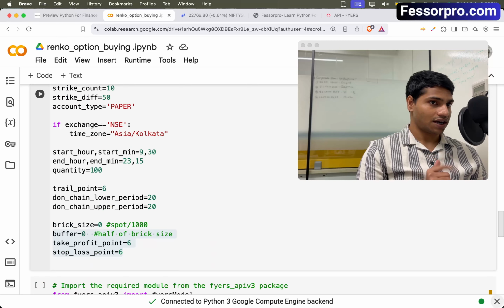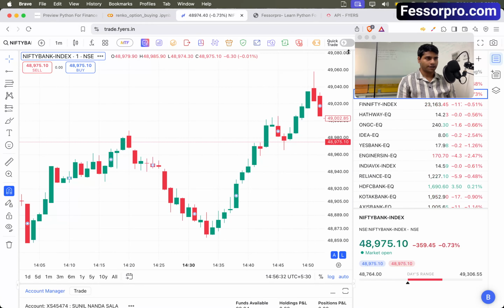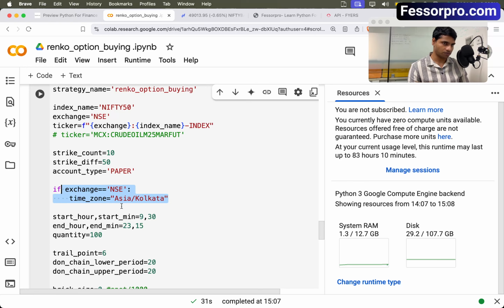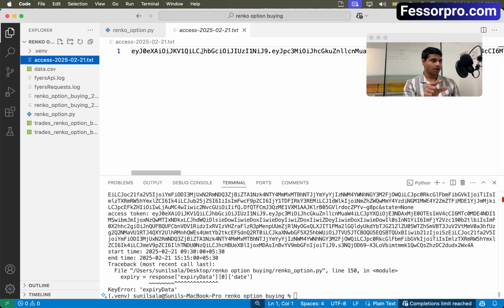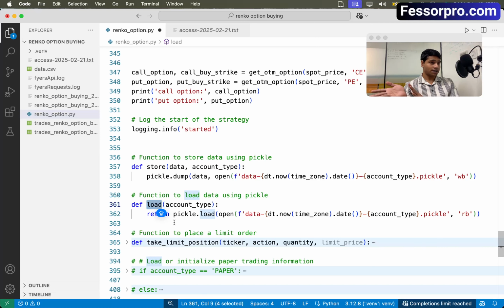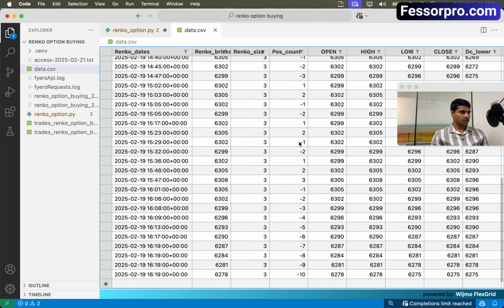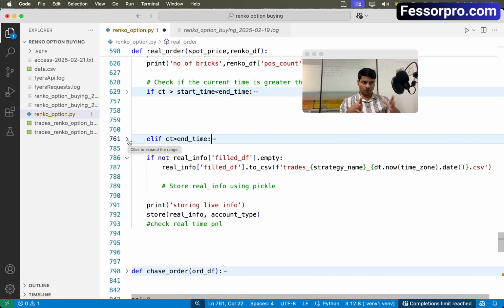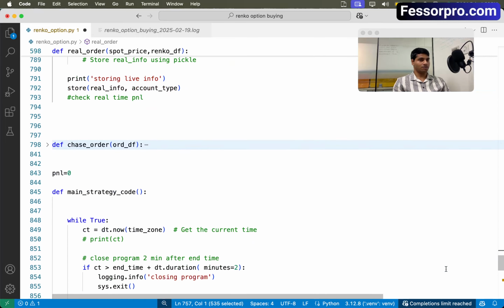Free Option buying strategy with python code!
Chapters:
0:00 Intro
2:39 What is renko ?
12:58 About the Strategy
22:33 How to use Strategy Code
35:03 Code Explanation

🚀 Learn Python for real results and use it in your daily trading to build real-world applications that showcase your skills, land better jobs, and bring more comfort to your financial analysis.

Imagine this: You’ve tried learning Python before, but motivation fades, and you feel stuck. You don’t have time, yet you keep trying to figure it out alone, wasting hours and staying exactly where you are—frustrated, overwhelmed, and without real results.

Break this cycle. Start automating your trades now!

What if you could automate your trades? No more wasted time—your bot works for you, freeing up your schedule. You’re in control, making better trading decisions while applying for higher-paying jobs.

You're not alone. Join a thriving community of thousands of finance professionals from the US, UK, Singapore, Dubai, and India who have already automated their strategies and transformed their careers.

Here’s how it works:

Weekend live coding sessions designed for busy professionals.

Step-by-step guidance with no prior coding experience required.

Hands-on experience in automating trading strategies and data analysis.

1-on-1 mentorship is your secret weapon.

Got a trading idea? Don’t wait! Start automating from day one—you don’t need to wait 4 months to see results. Whether you're a beginner or experienced, we’ll help you bring your idea to life.

Lifetime access to session recordings and a network of 1,000+ professionals where job recommendations flow easily. Our alumni get referred to top companies, earning referral bonuses and opening doors to incredible opportunities.